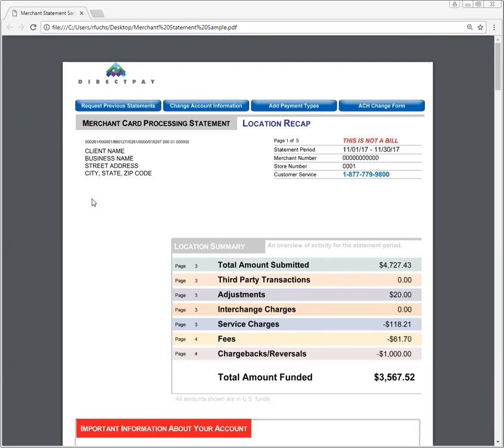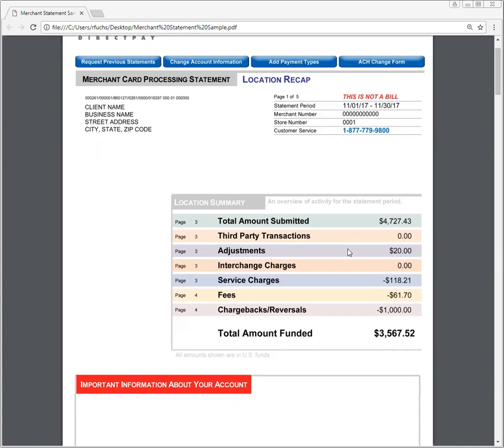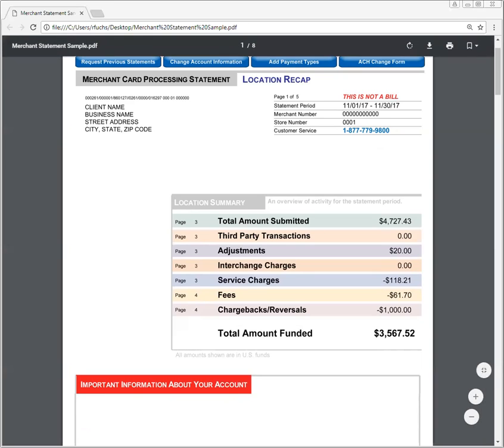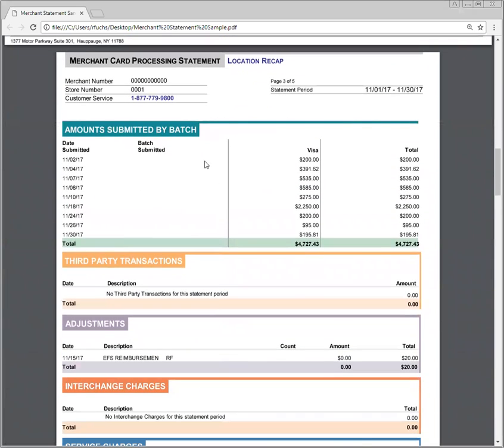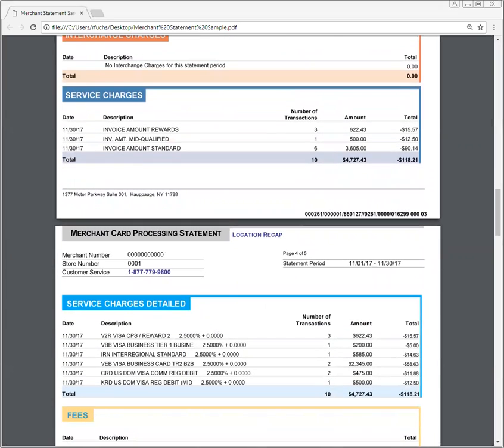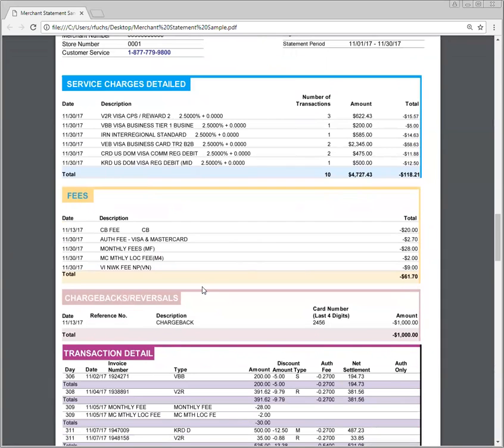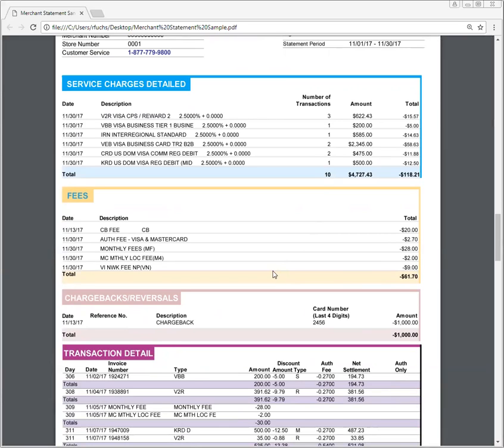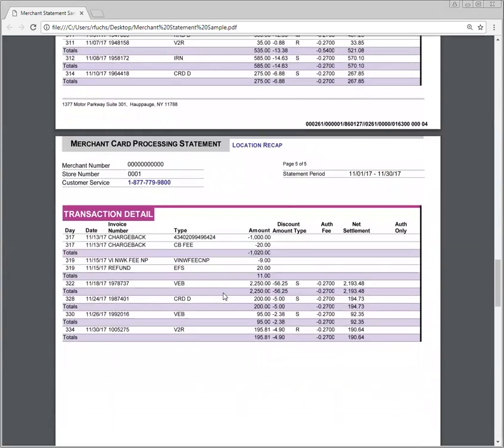Statement Walkthrough - Ryan Fuchs